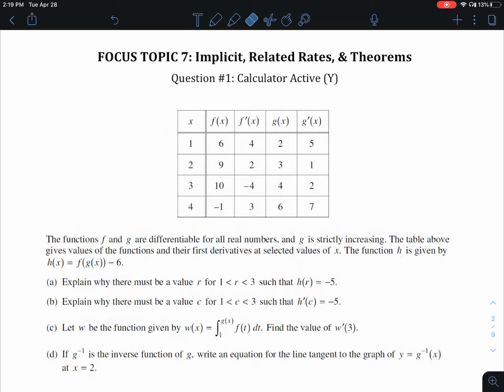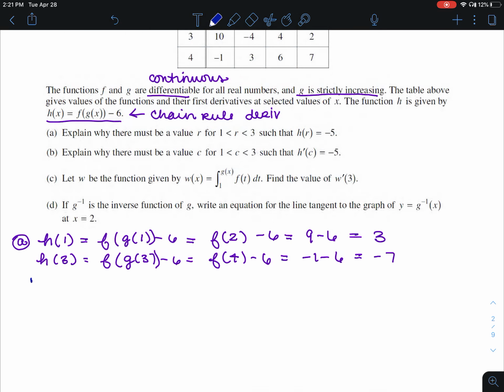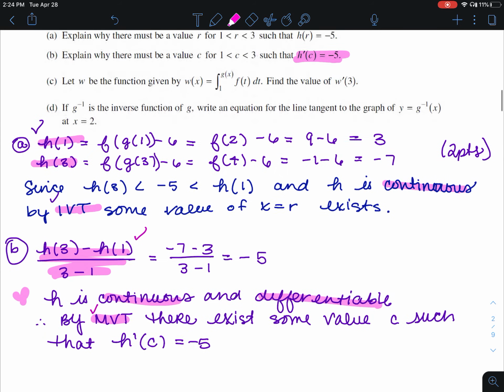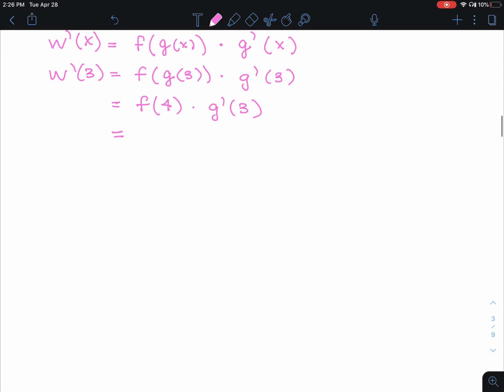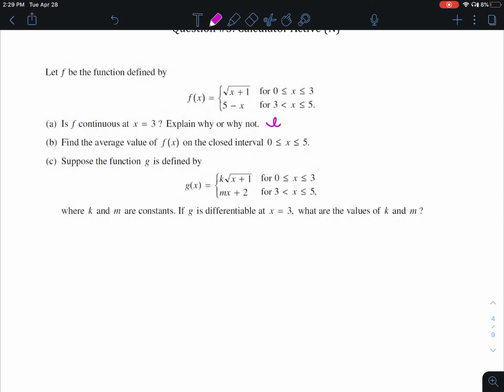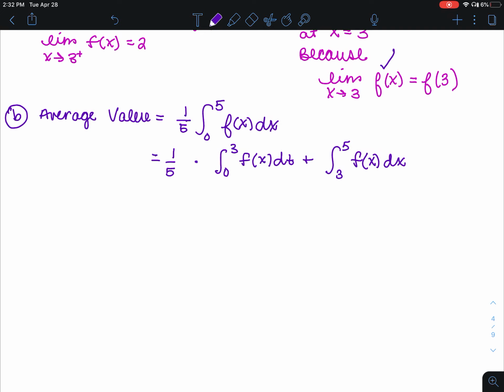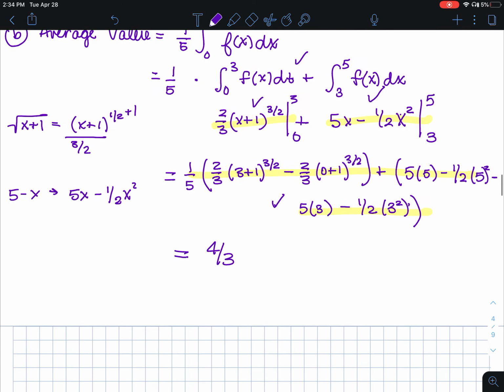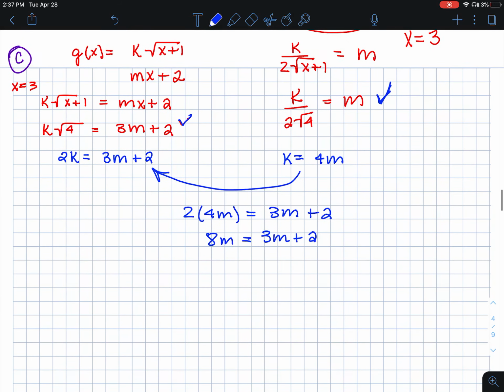Type 7 HW Review